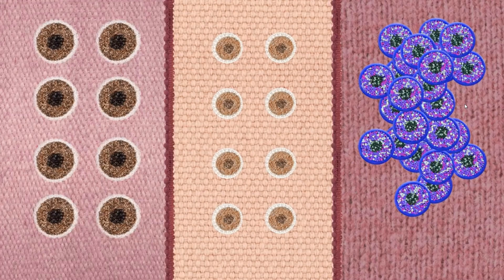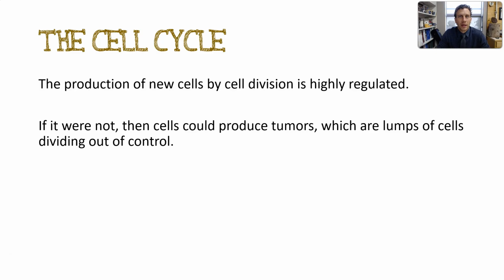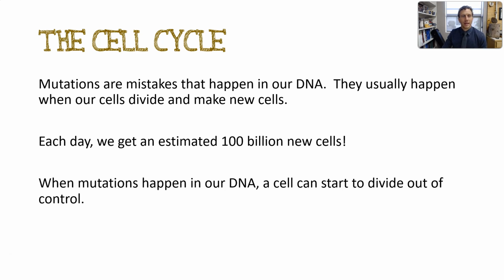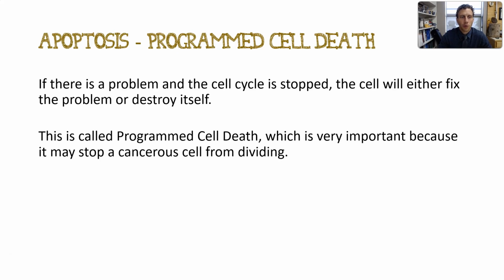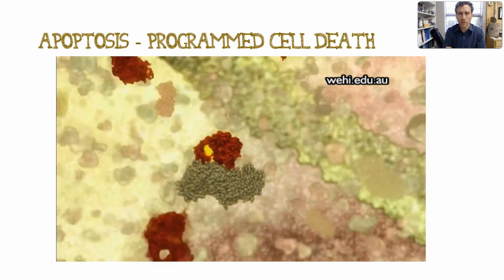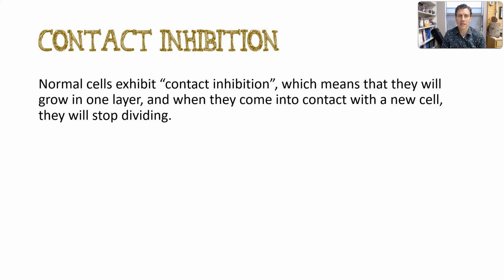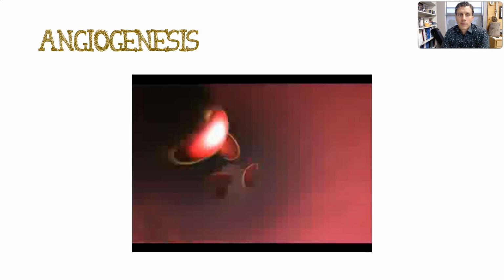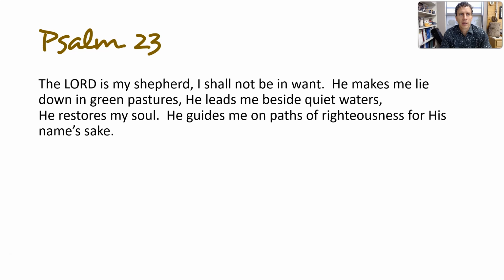Cancer and the Cell Cycle